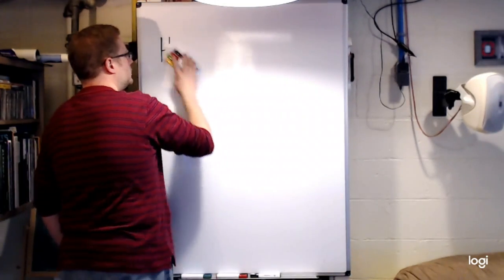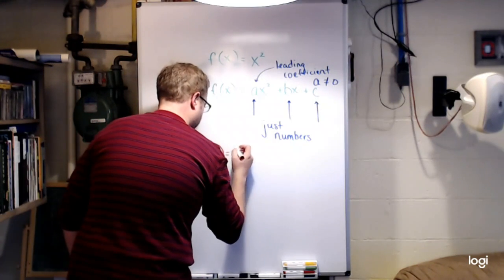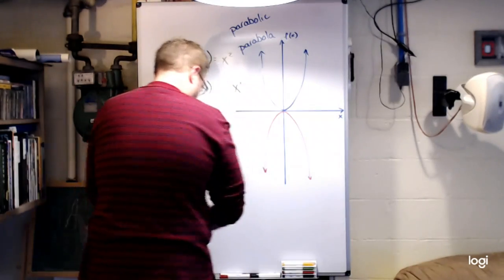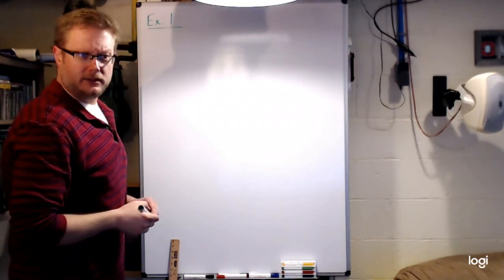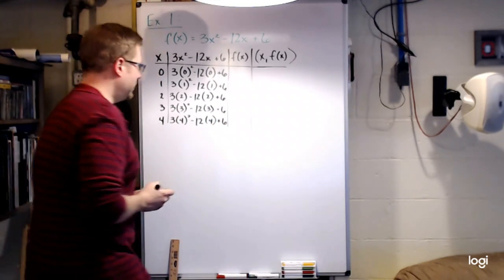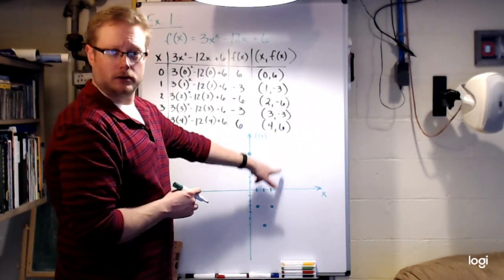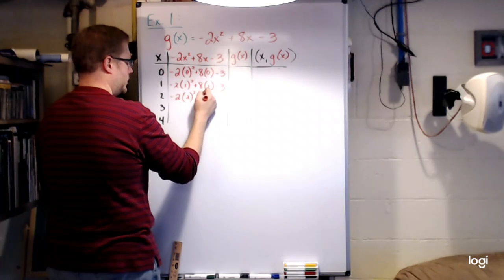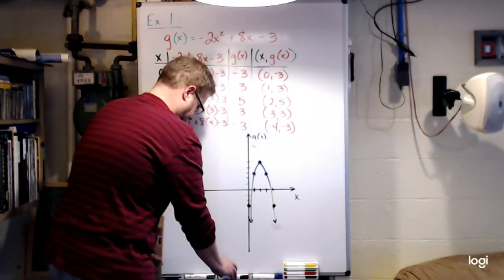Graphing Quadratic Functions, Part 1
In this video, I will explain what a quadratic function is, why we should care about quadratics, and how to begin graphing a quadratic. Notice how the graph of a quadratic is curved, and not a line. This is called a "parabola".

Quadratics are important when discussing gravity's interaction with objects on Earth ("what goes up must come down"), and stress loads on structures.

Google Classroom Codes:
Algebra I - kbex5ht
Geometry - ktqtr4c
Algebra II - zumbpir
Financial Mathematics - xnak2gb

Brett Rudy

Remind App:
Algebra I - rmd.at/rudysalg1
Geometry - rmd.at/rudysgeo
Algebra II - rmd.at/rudysalg2
Financial Mathematics - rmd.at/rudysfin